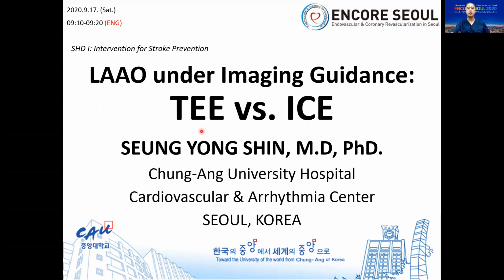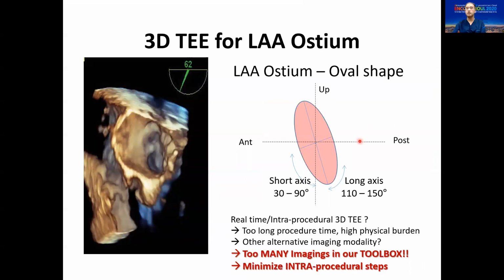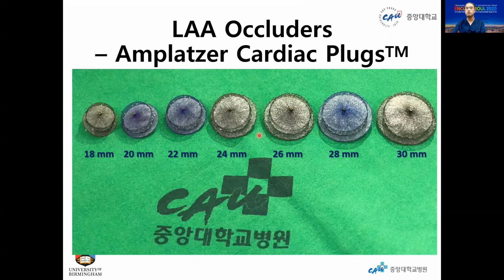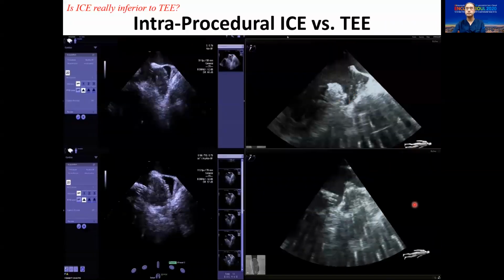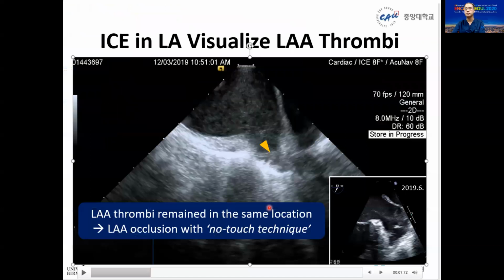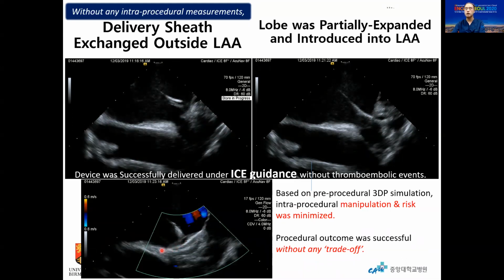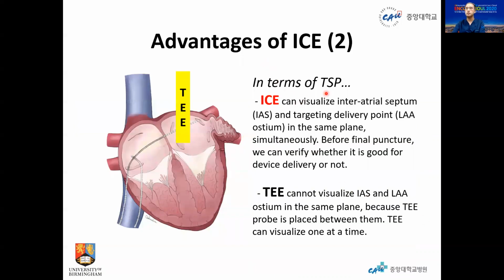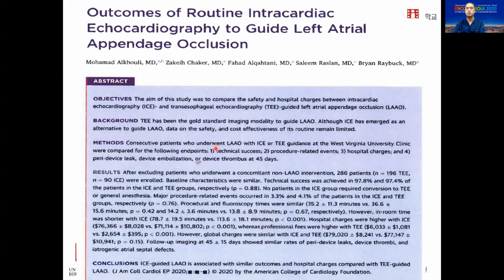[학회 발표: ENCORE 2020] LAAO under imaging guidance ICE vs TEE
비판막성 심방세동 환자들 중 출혈 위험이 높아 약물치료가 어려운 환자들에게 시도할 수 있는 경피적 좌심방이 폐색술(left atrial appendage occlusion)을 시술하는 과정에서 기존 방법인 경식도 심장 초음파(Transesophageal echocardiography, TEE)와 비교적 새로운 방법인 심장내 심장초음파(Intracardiac echocardiography, ICE)의 비교 설명입니다.
2020년 9월 ENCORE 학회에서 발표한 영상입니다. (English presentation)

This English presentation is explaining intra-procedural imaging guidance for percutaneous left  atrial appendage occlusion. ICE has several advantages over TEE in terms of invasiveness, patients' physical burden, and so on.